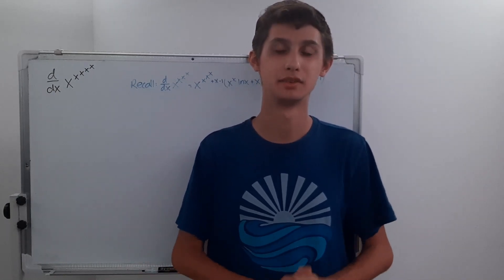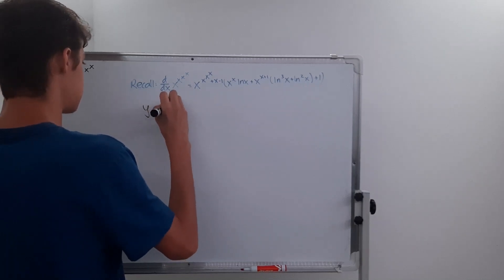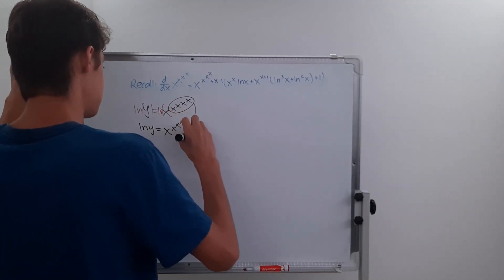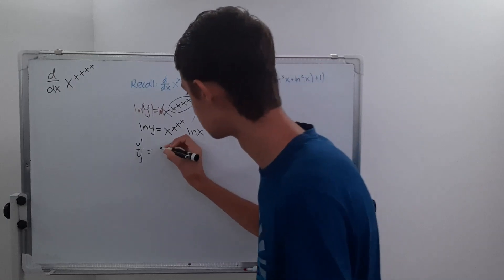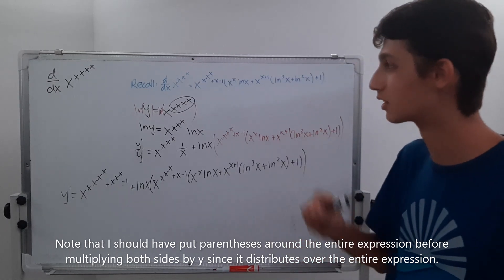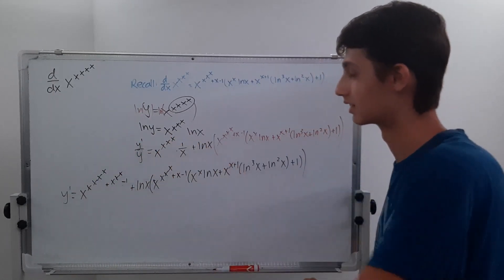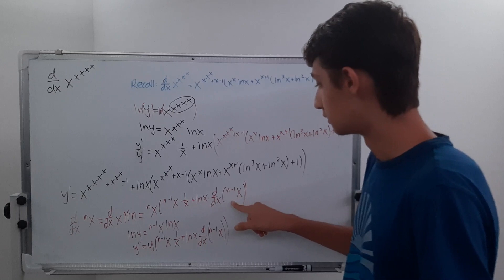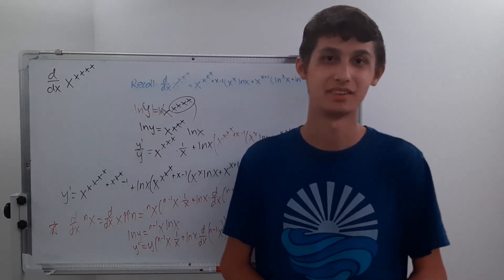Derivative of the 5th tetration of x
Timestamps
0:00 Intro
1:02 5th tetration
4:18 nth tetration